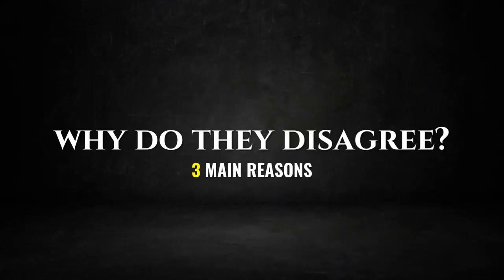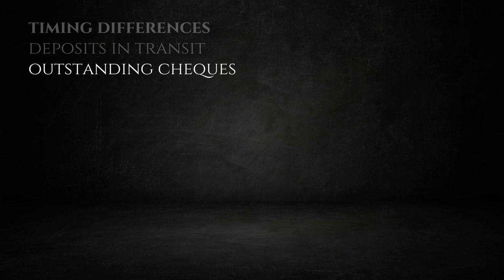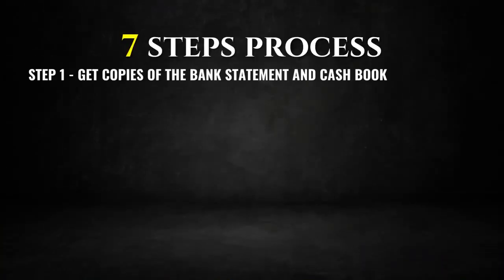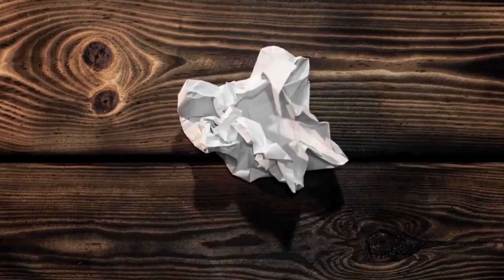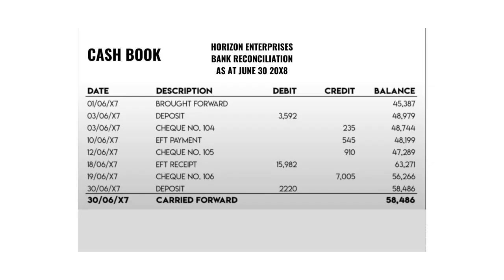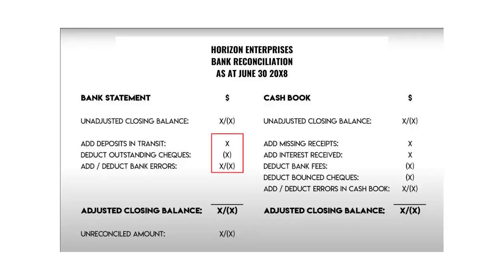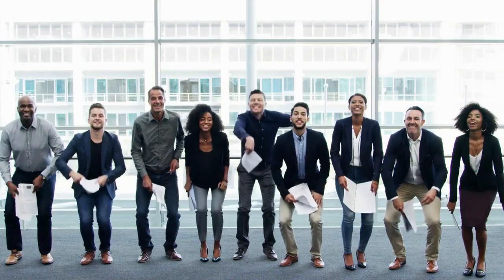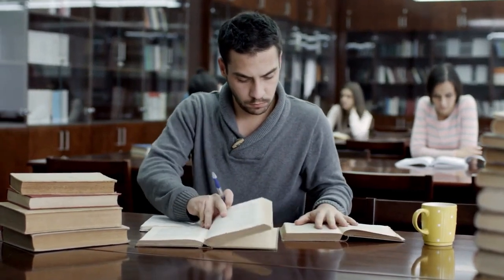7 EASY Steps for Bank Reconciliation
Join us in this beginner-friendly video, where we'll guide you through the process of performing a Bank Reconciliation.

You'll learn about bank statements and cash books, and understand why discrepancies occur, like omissions, timing differences, and errors.

CHAPTERS:

0:00 Introduction
1:43 3 Main Reasons of Cash Book Disagreement
3:20 The 7 Steps for Bank Reconciliation
7:11 Tips
8:16 Final Thoughts